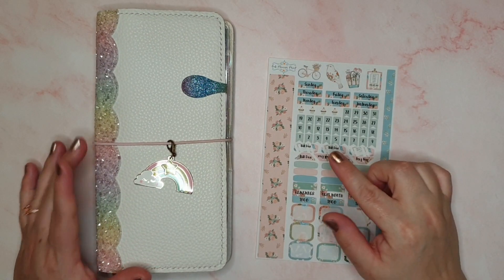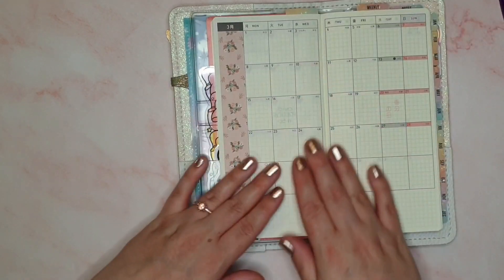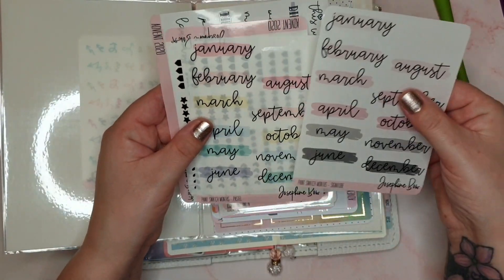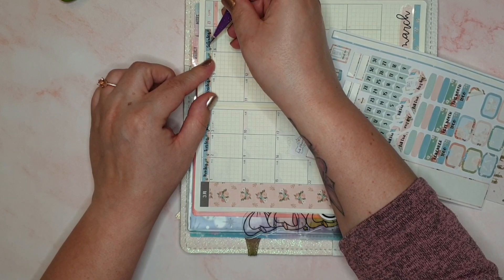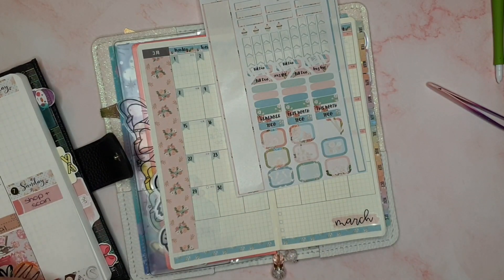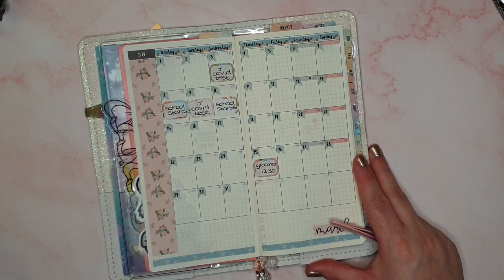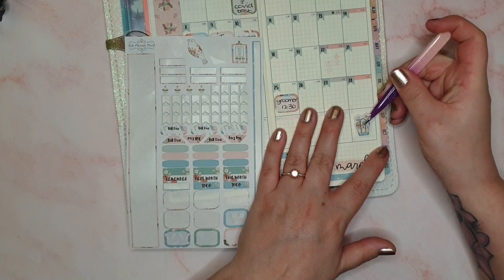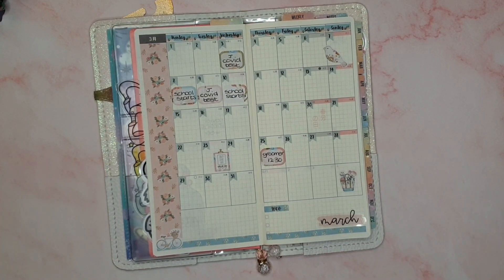Hobonichi Weeks March Monthly Plan With Me | RachelBeautyPlans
Setting up March in my Hobonichi Weeks 🥰

Foxy Fix